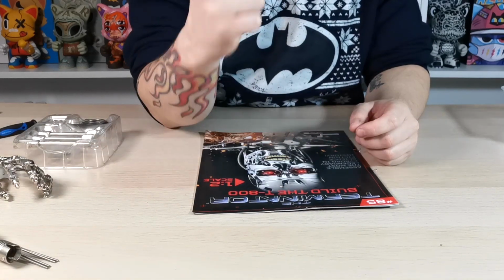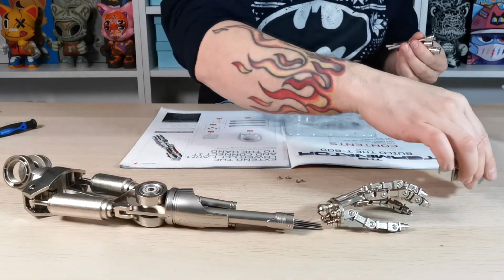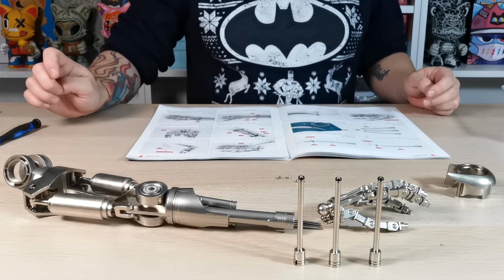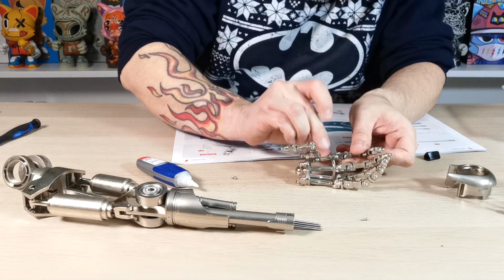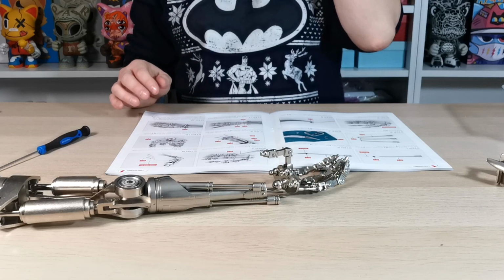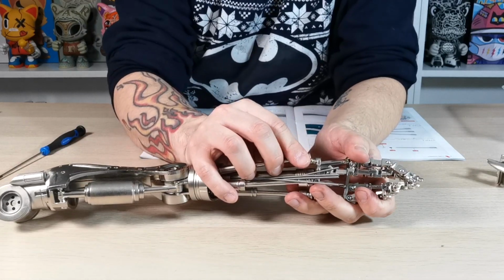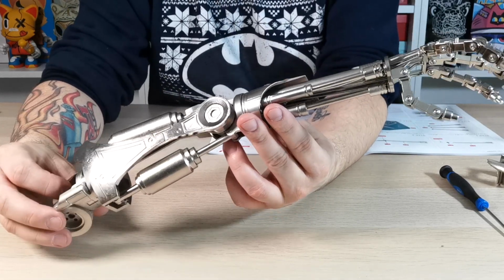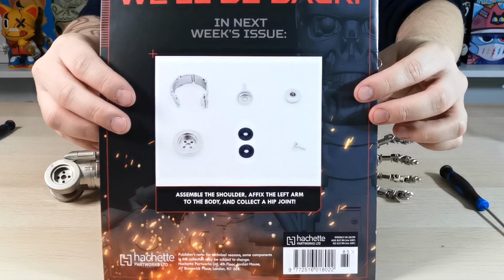Build The Terminator T-800 Issue 85 - Connect The Left Arm & Hand Together (Speed Build)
Please check out This amazing Facebook Group below for all info on the build and to find all the Terminator enthusiasts.

Check out Modelmodz for all the mods mentioned in this video including the teeth, joints & eyes

This is a dedicated page for all the YouTubers building this T-800 Terminator on Facebook.

NO PITY. NO PAIN. NO FEAR.
SOMETHING UNSTOPPABLE.

To celebrate this year’s 35th Anniversary of the original film, written and directed by James Cameron and starring Arnold Schwarzenegger, build your own model of the T-800 Endoskeleton. Issue by issue, see the killing machine come to life!

TECHNICAL DETAILS:
Over 90cm tall!
Moving articulations
High-quality zinc alloy and ABS parts
Incredible 1:2 scale

Each month you will receive 4 issues delivered to your door with free P&P
Each issue costs £8.99, with the exception of issue 1 at £1.99 and issue 2 at £5.99.
As part of your subscription benefits, one of your issues in your first delivery will be FREE and you will also receive 4 FREE gifts during your collection.
No commitment, cancel any time.

Join me again soon for issue 86  -  Affix The Left Arm To The Body (Speed Build )